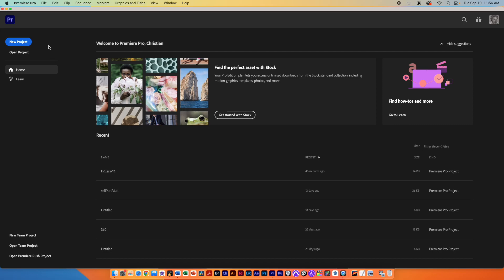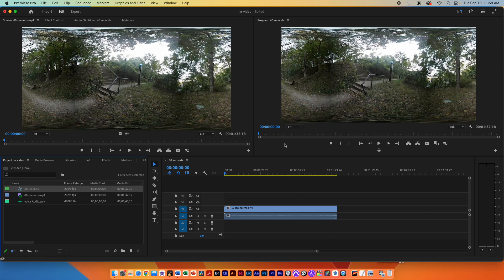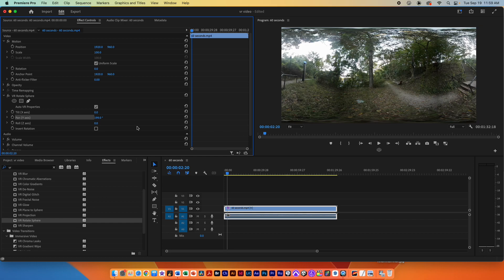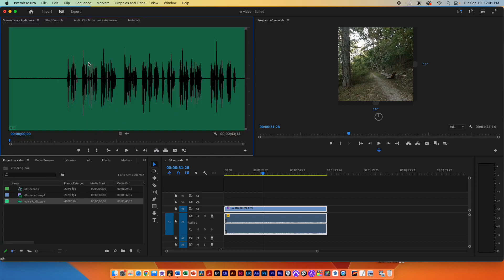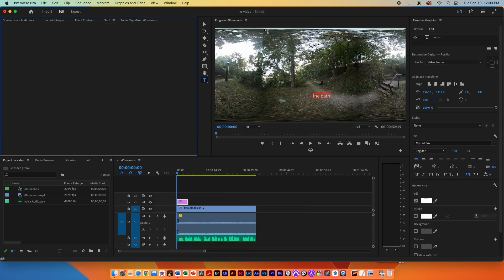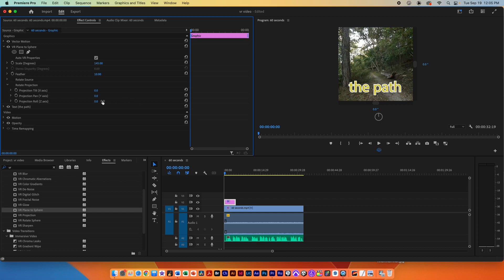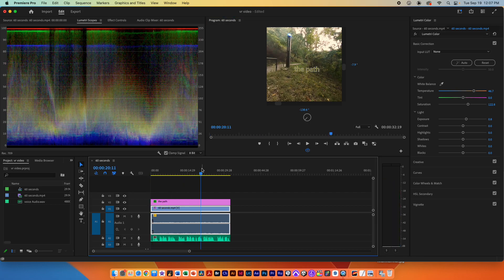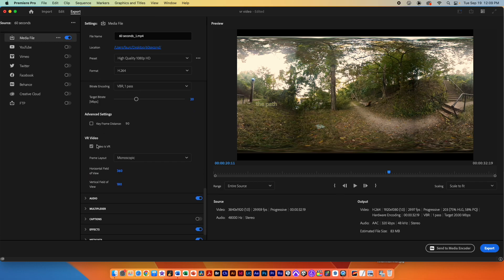Basic Import and editing of 360 Video in Premiere Pro (part 1)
This video goes over the basics of working with 360 footage in Premier Pro.
  Import and export 360 video
  Use Text in 360 video
  Re-orient the 360 video
  Working with multiple audio tracts